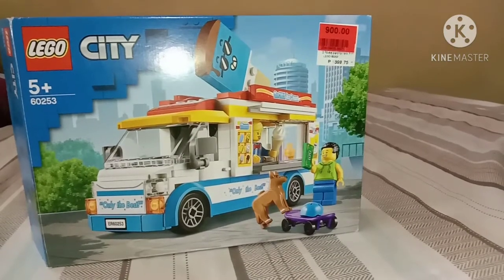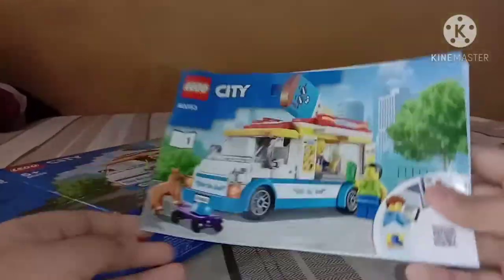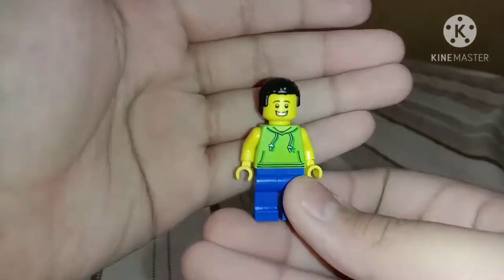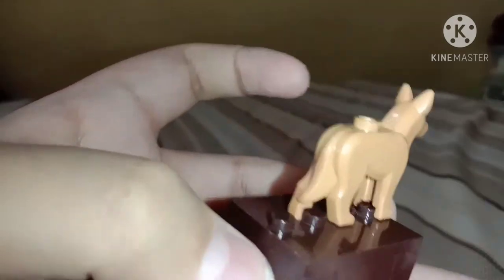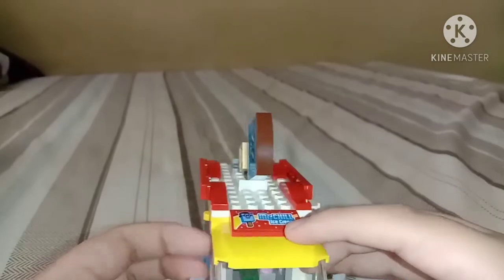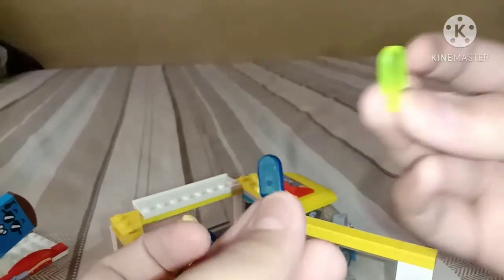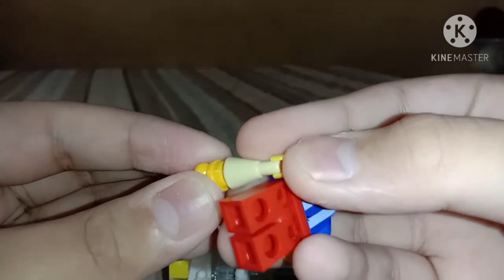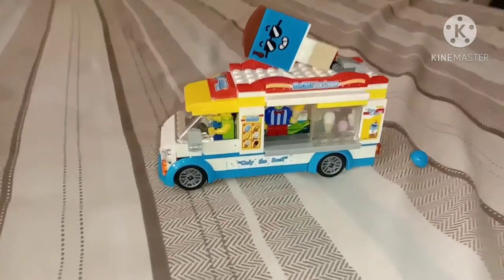lego city ice cream truck set review 60253,5+, 2020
cost in the philippines is 900 peso
cost in the USA is 18 dollars
set number is 60253
age is 5+

you tube goals
2.1000 channelviews